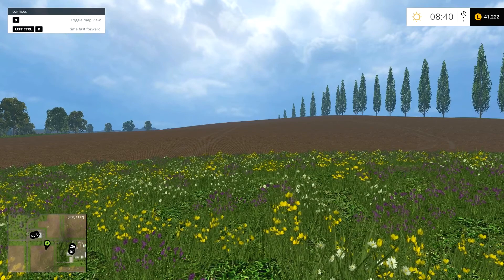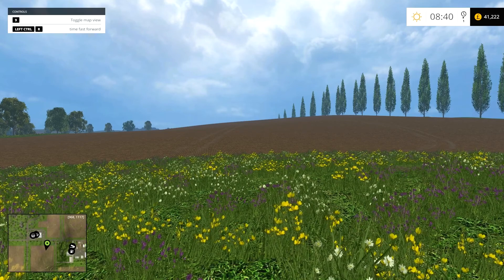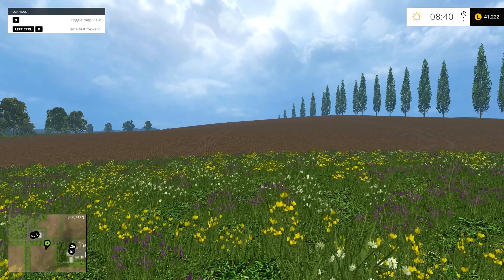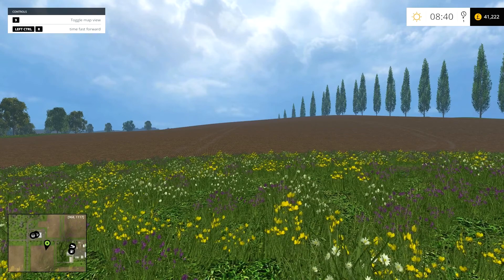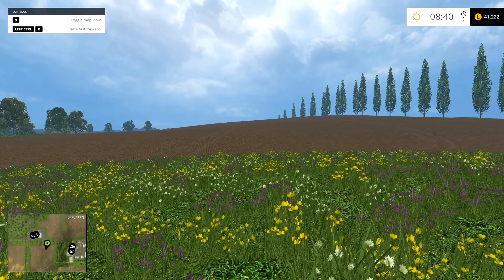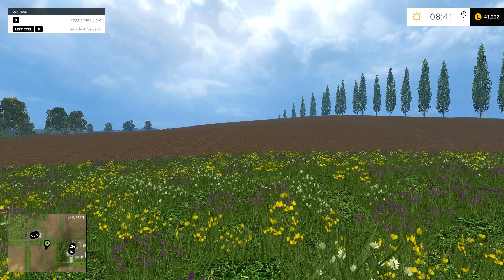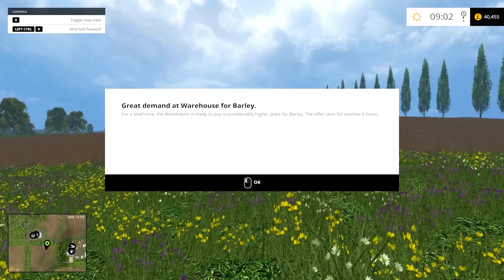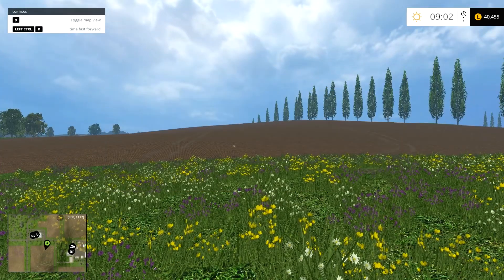Farming simulator 15 - Mod Spotlight - Fast Forward